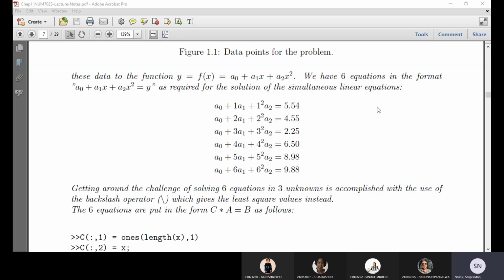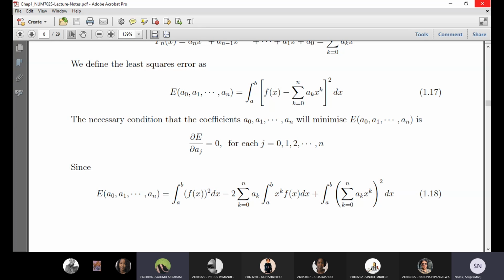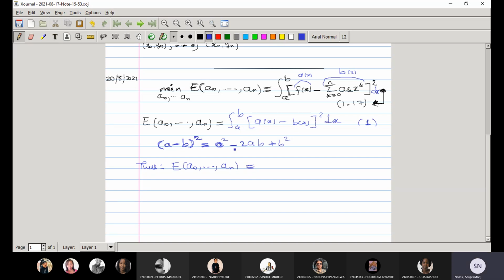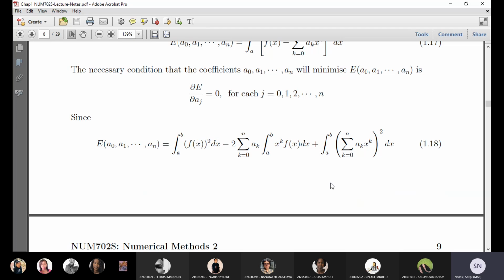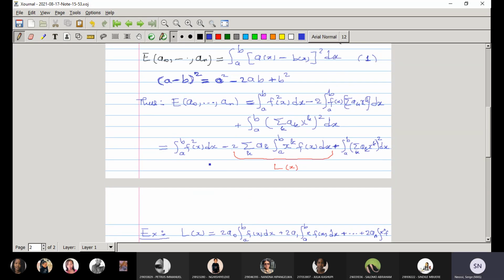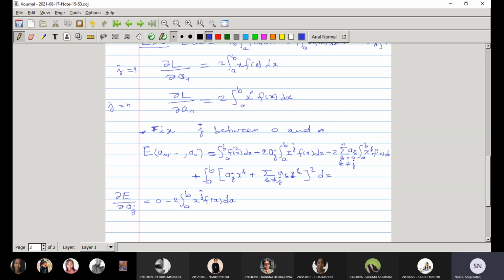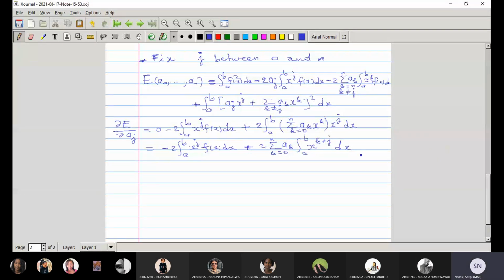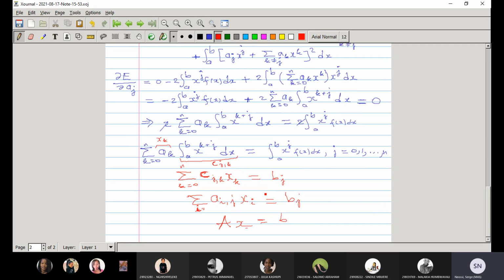NUMERICAL METHODS 2 – Lecture 3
This video contains the third lecture of the Numerical Methods 2 course.